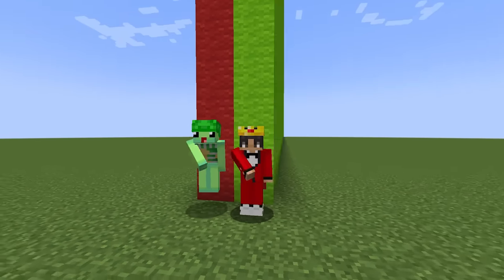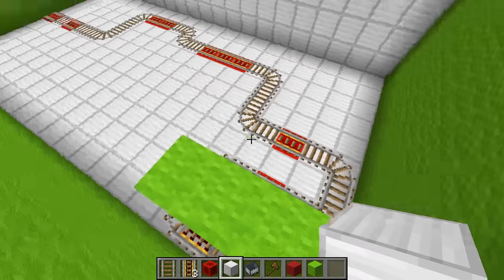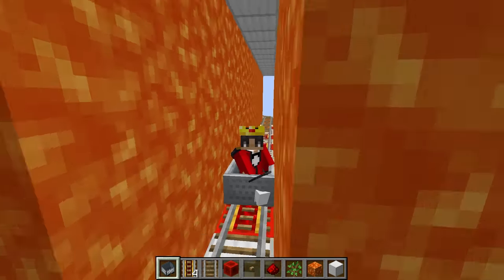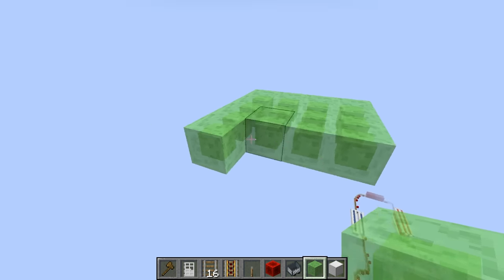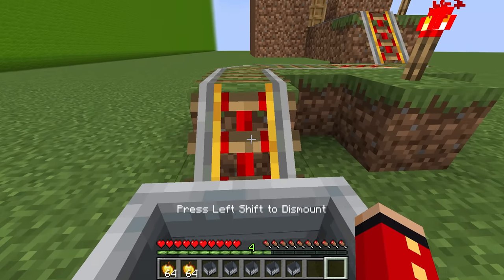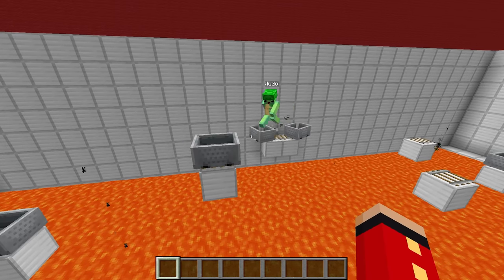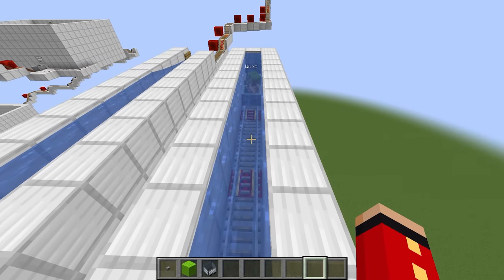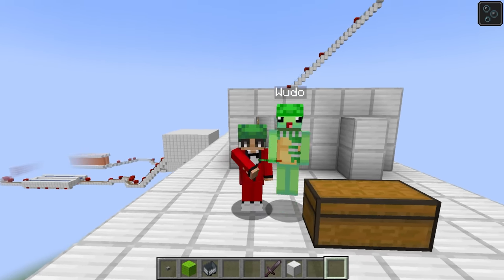Minecraft NOOB vs PRO: GIANT ROLLER COASTER BUILD CHALLENGE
Mongo and Wudo do a ROLLER COASTER Build Challenge! The Roller Coasters include Traps, Parkour, and many other things for the other player to complete. Who makes the better Roller Coaster? Does Mongo win? Does Wudo lose? Watch the video to find out!